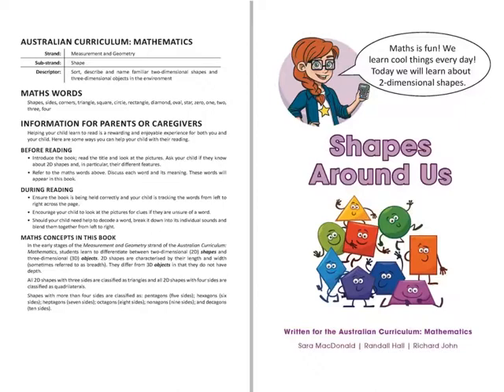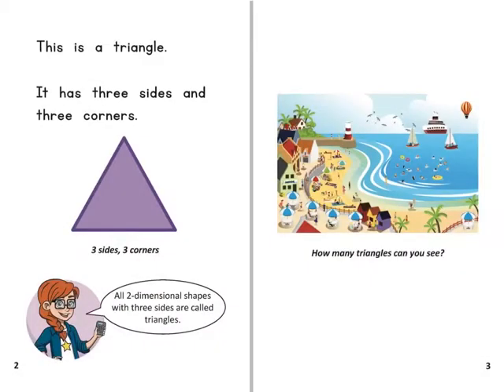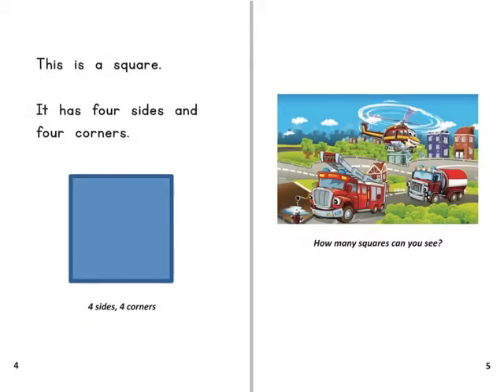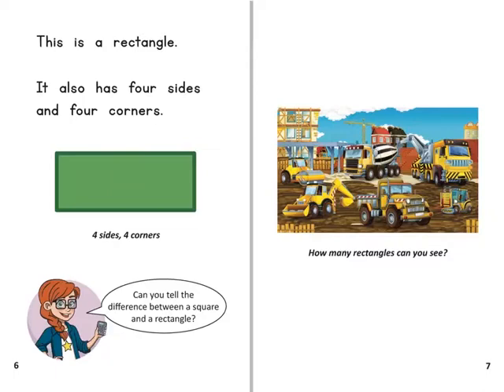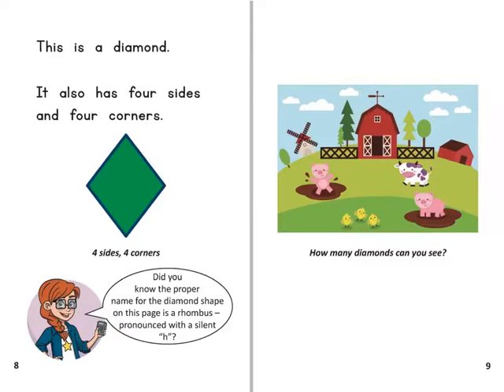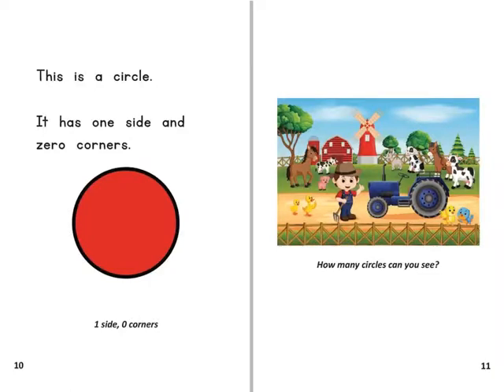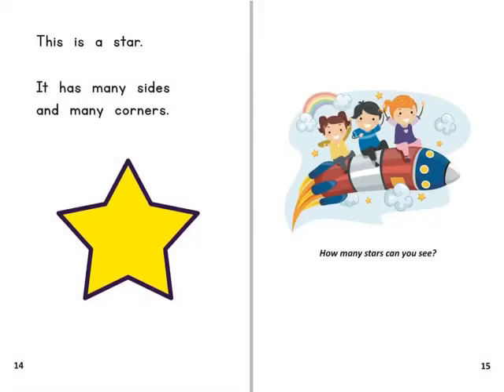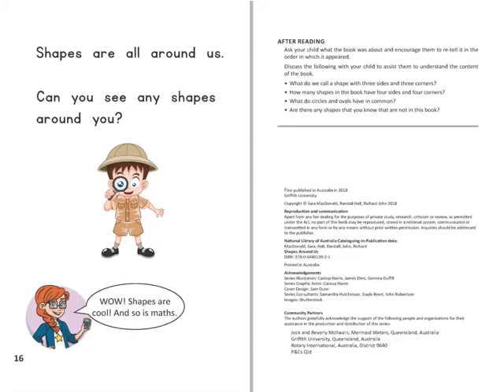3. Shapes Around Us video book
Download FREE from the Apple Store NOW!
Book 3 of 24 PM 2-5
In this book, Millie the Mathematician helps us learn about 2D shapes. We learn that different shapes have different features and Millie helps us to recognise these differences. Millie also helps us look for shapes in our everyday world. This book addresses the learning outcome “Sort, describe and name familiar two-dimensional shapes and three-dimensional objects in the environment.” from the Measurement and Geometry strand within the Shape sub-strand.